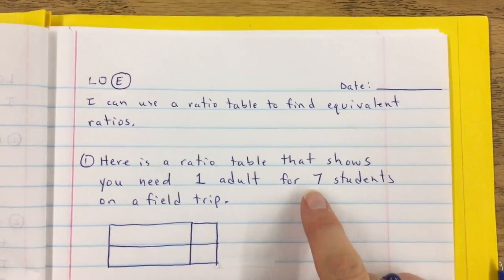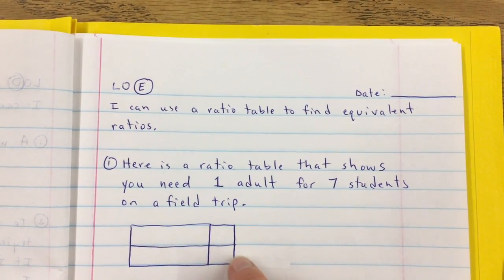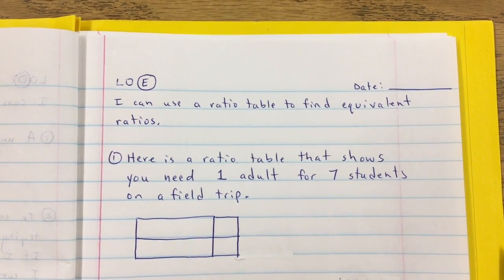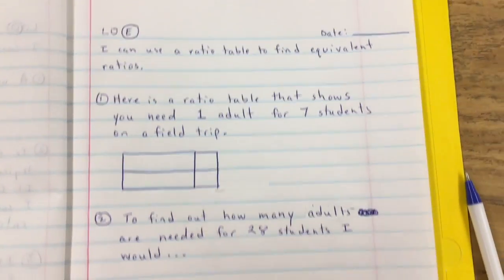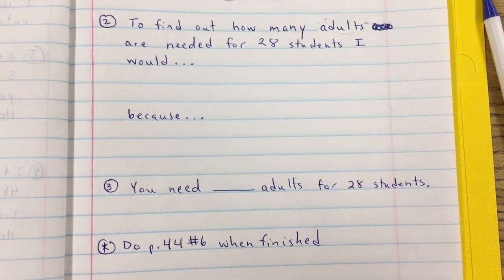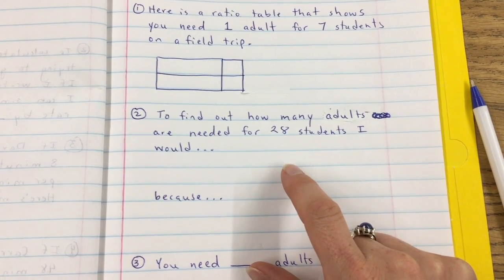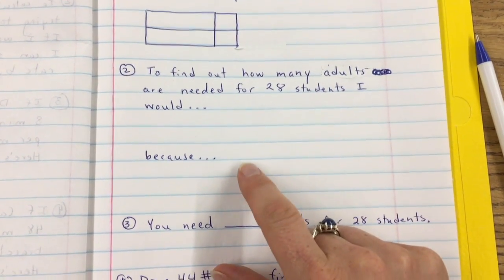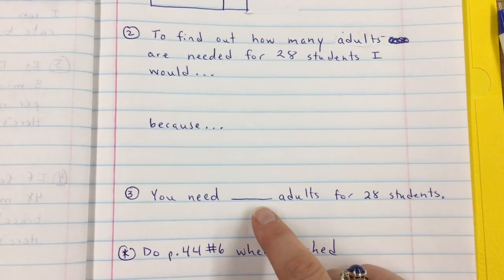Ch1 L4 HW Check, Reflection, LO Check In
This video is about Ch1 L4 HW Check, Reflection, LO Check In